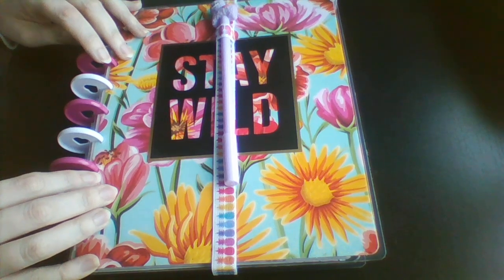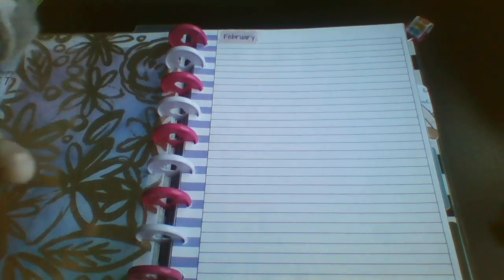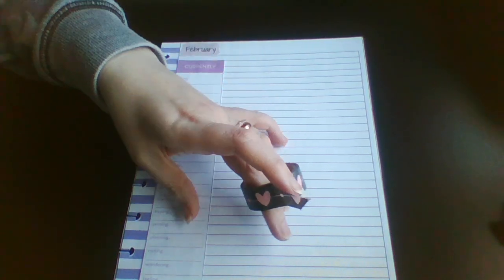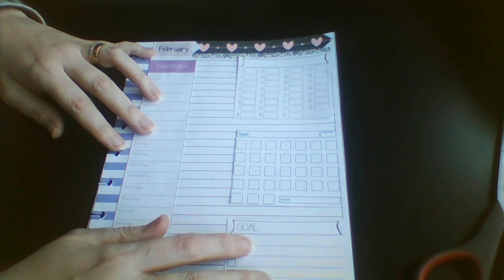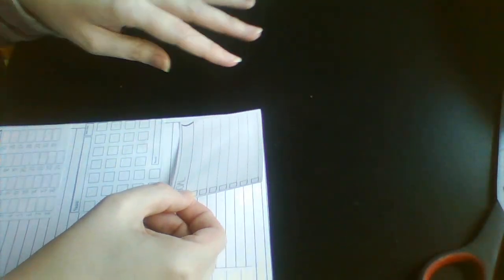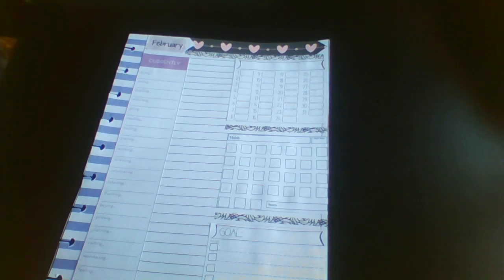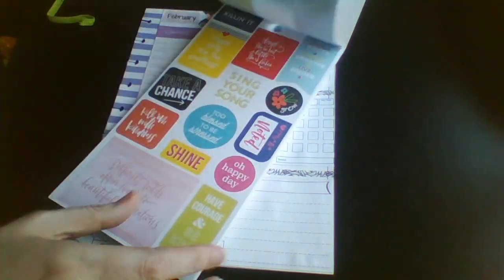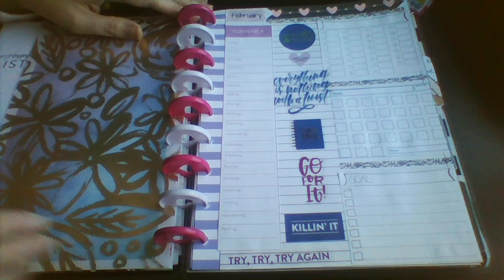Plan with me in my horizontal happy planner: DIY currently page Feb.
Hi, Join me while I create a currently page my horizontal classic happy planner. I use a free printables which can be downloaded here at: